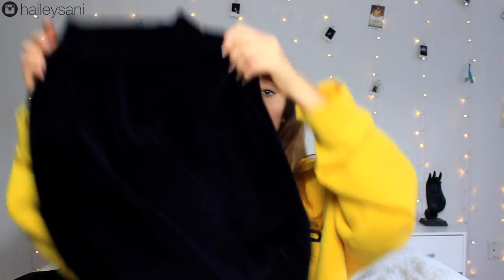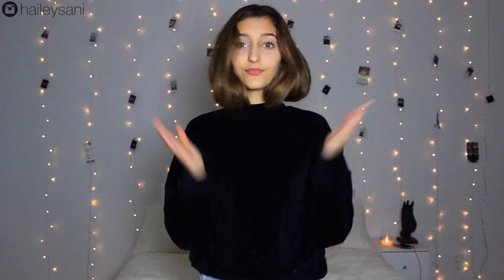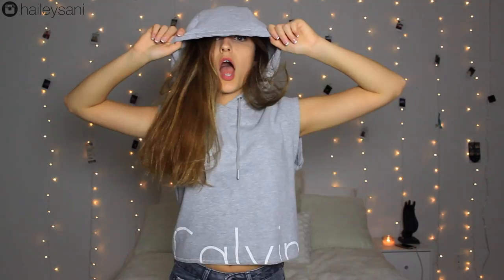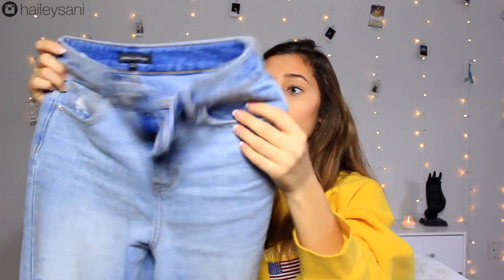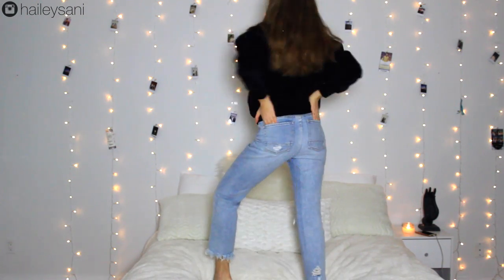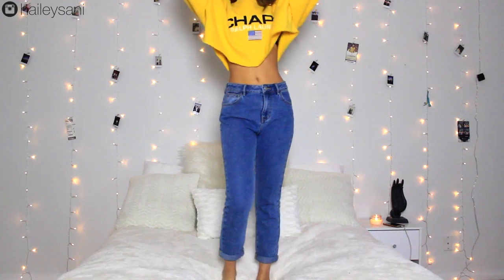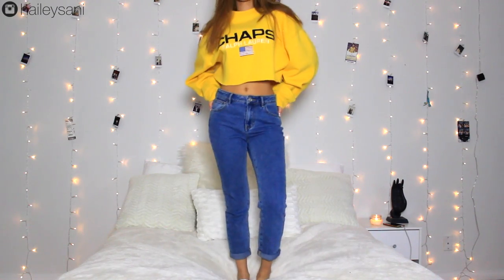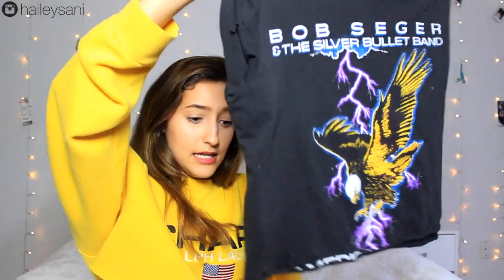HUGE FALL + WINTER TRY-ON HAUL! Topshop, Urban Outfitters, Pacsun, Pablo Pop-Up & more!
I went shopping at Topshop, Urban Outfitters, Pacsun, F21, Zara and Pablo Supply shop so I decided to film a try-on haul to show you guys what I got. Love you babes so so much you have no idea.

| music |

| social media |

| questions I get asked all the time |

A- im 16

A- canon rebel t3i & final cut pro x 10

▲ love you all to pluto and back, hailey ▼